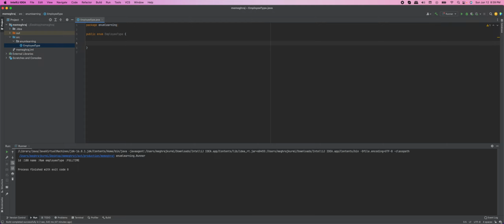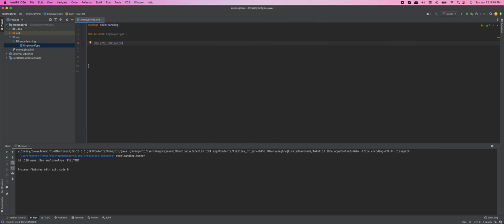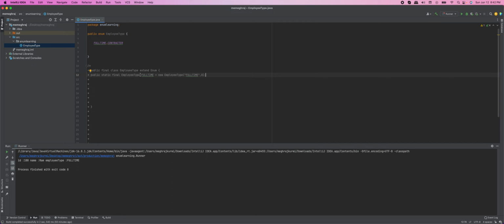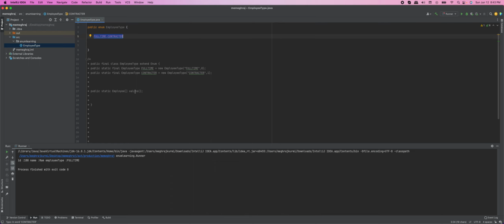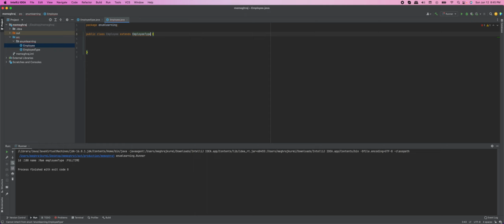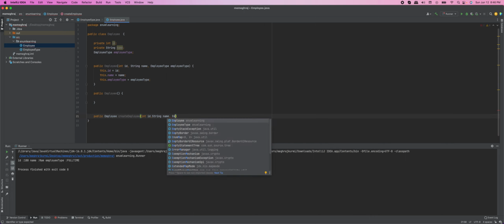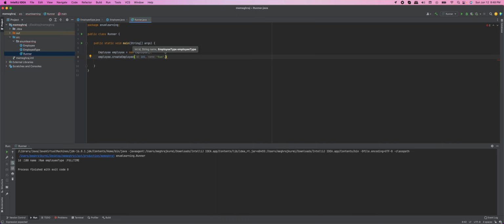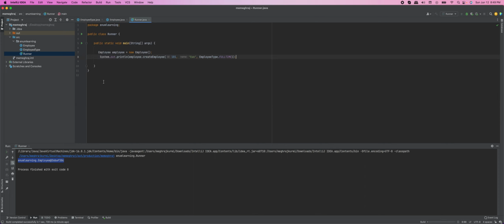enum in java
use and internal working of enum in java